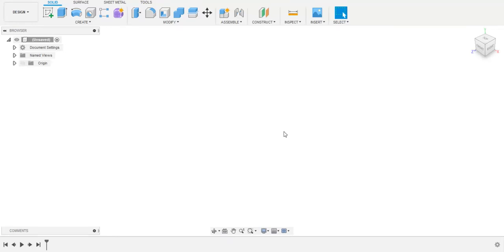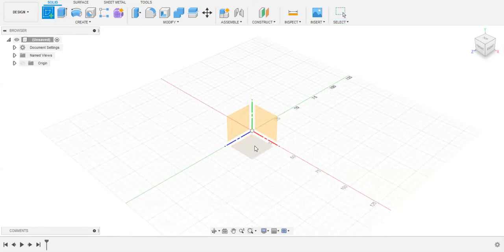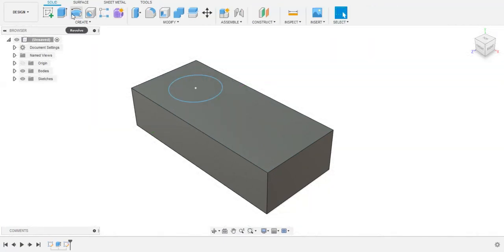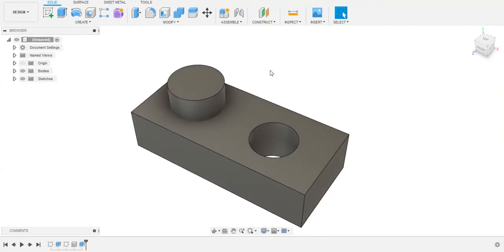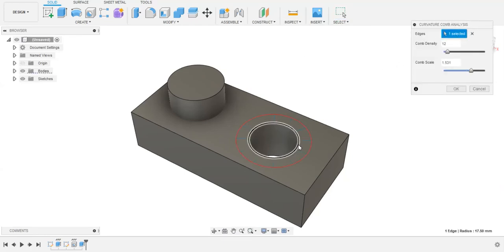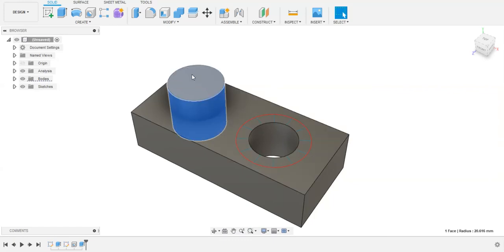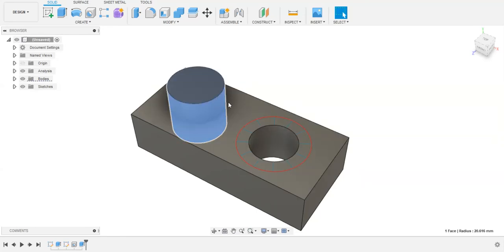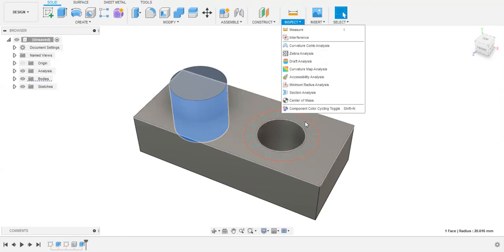Use curvature comb analysis as refrence in fusion 360 for simulation and on applying loads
some time we use this commands to use it as a refrence for analysis purpose